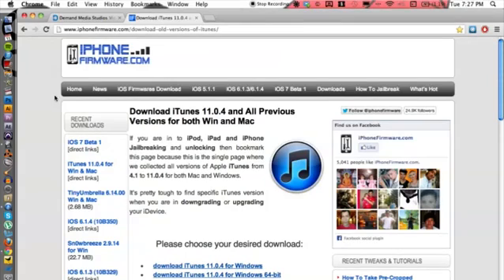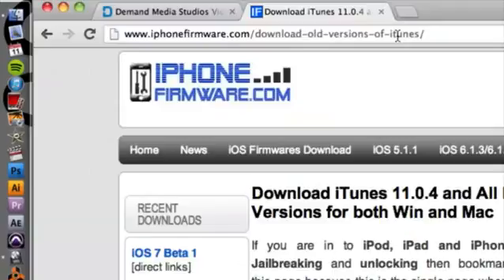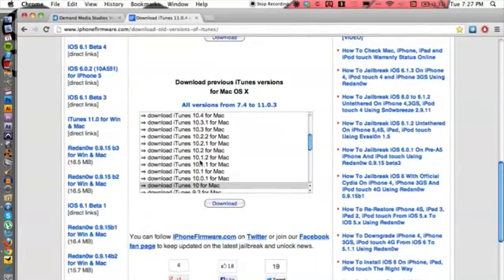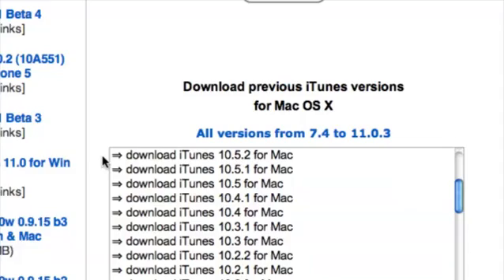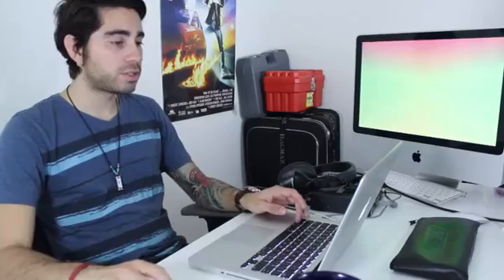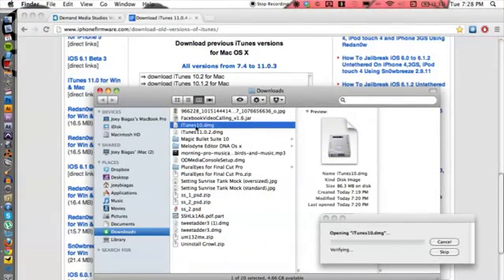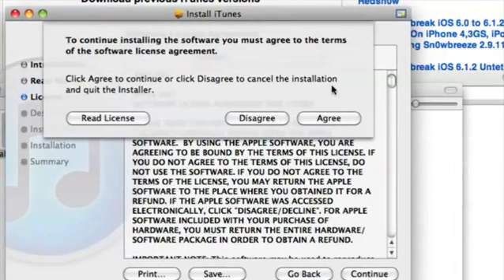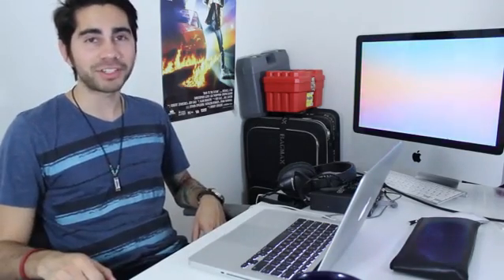How to Reinstall an Old Version of iTunes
How to Reinstall an Old Version of iTunes. Part of the series: iTunes Use & Media. Reinstalling an old version of iTunes is a great way to get rid of some problems you may be having. Reinstall an old version of iTunes with help from a digital media expert in this free video clip.